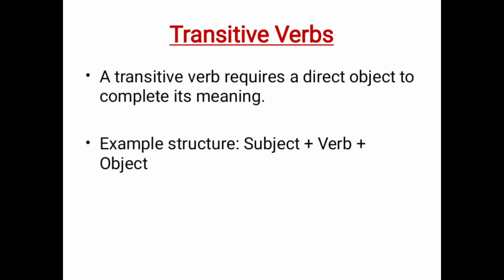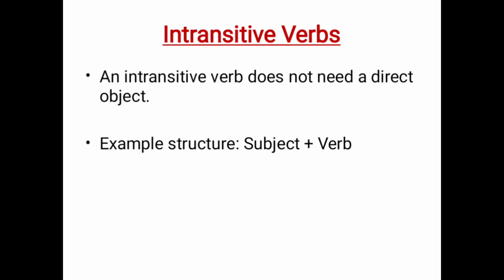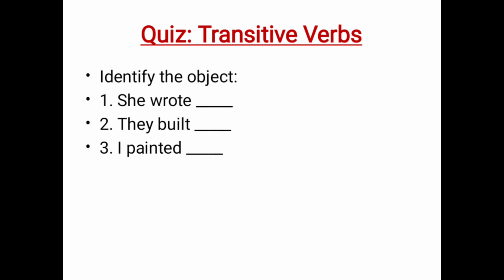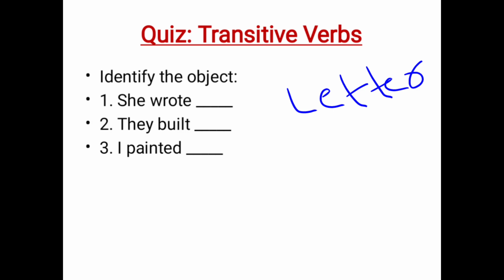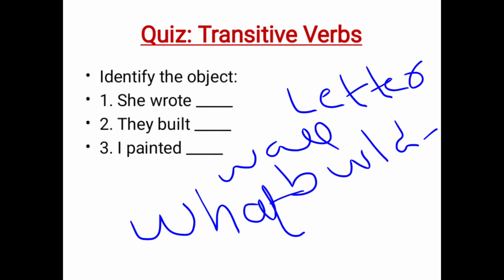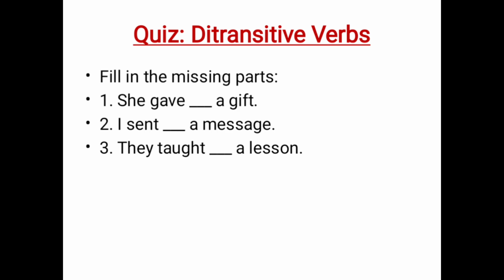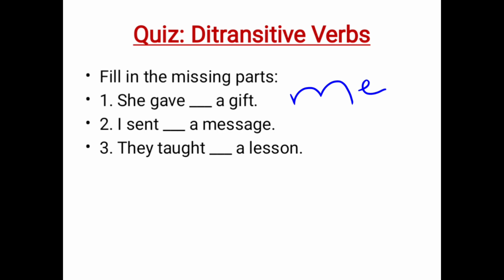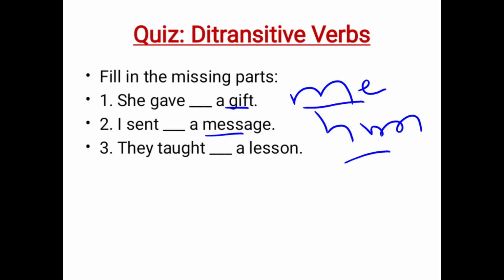English Grammar Exercise - Transitive Verb | Intransitive Verb | Ditransitive Verb | How to Use?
Hello Guys
This video is about:

In this short video I have discussed or explained English grammar most important topic that is transitive verb, intransitive verb, and ditransitive verb with examples and quiz portion. This channel will help you to improve English Grammar, Speaking, Listening, Reading, and Writing.